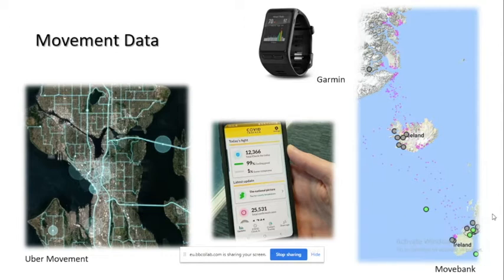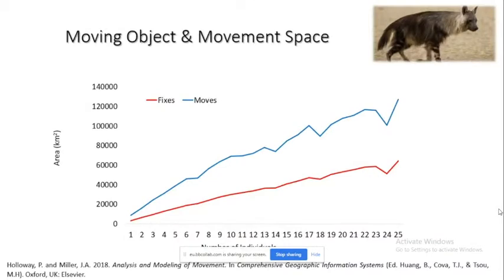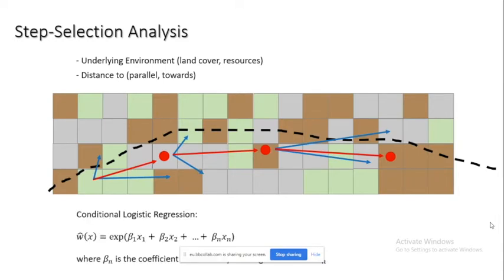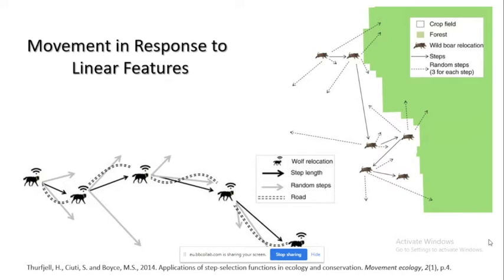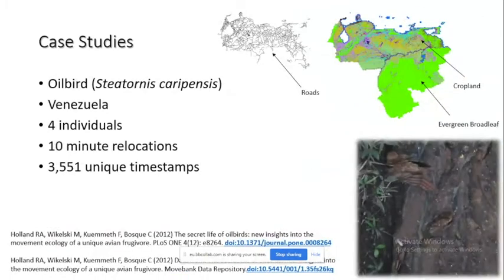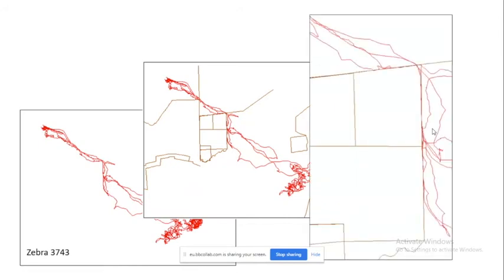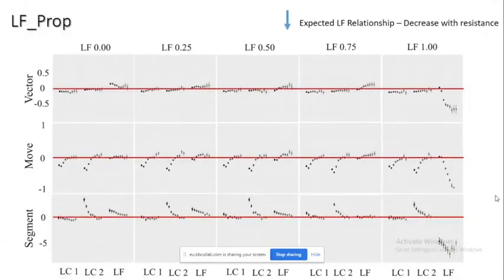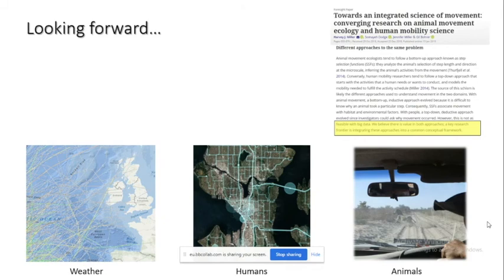GISRUK 2020: Paper 35-Advancing beyond static representations of movement in spatial analysis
Paul Holloway, "Advancing beyond static representations of movement in spatial analysis", presented at GISRUK 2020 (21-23 July), 28th Geographical Information Science Research UK Conference, organised by Birkbeck, University of London and University College London.

About GISRUK
Geographical Information Science Research UK (GISRUK) is the UK's largest scientific conference on GIScience and related fields. Visit us at gisruk.org